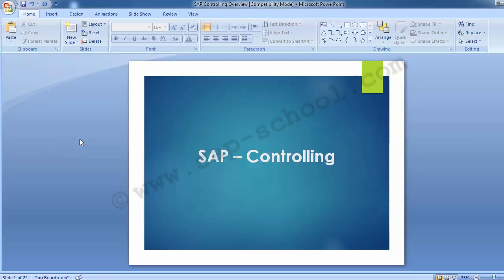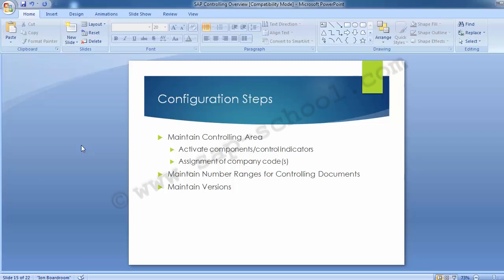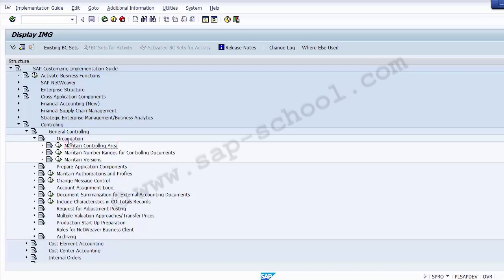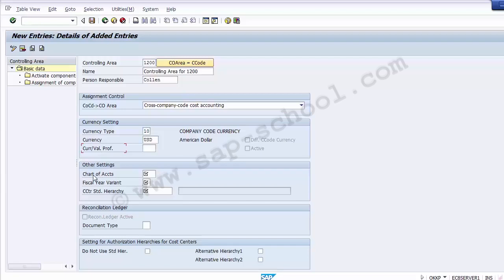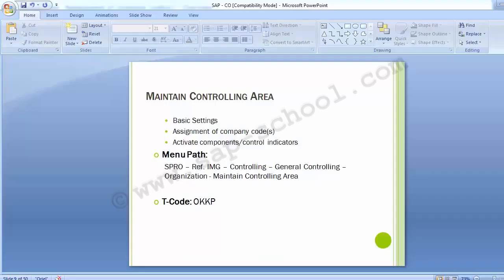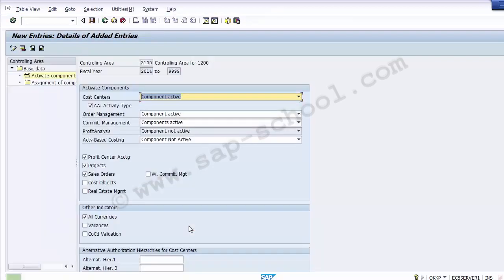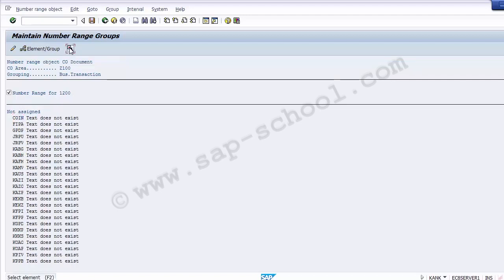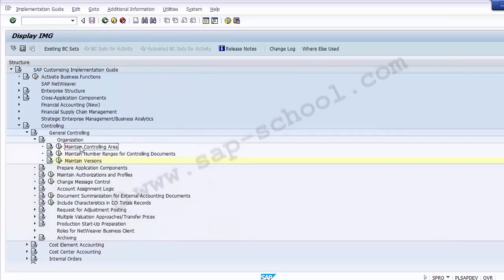02. Controlling Overview _ Organizational Structure_N | SAP FICO Free tutorial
02. Controlling Overview _ Organizational Structure_N

This is a sequence of SAP CO learning video. Here all parts of CO Module will be discussed in 19 videos part by part. If you are an SAP Consultant (FICO) then this channel is you best option to learn or review yourself. So hope you will be in learning mood with us.

SAP FICO free tutorial,
SAP ERP ECC 6,
SAP Simple Finance,
SAP Tutorial,
SAP Internal Order,
SAP FI-MM-PP integration